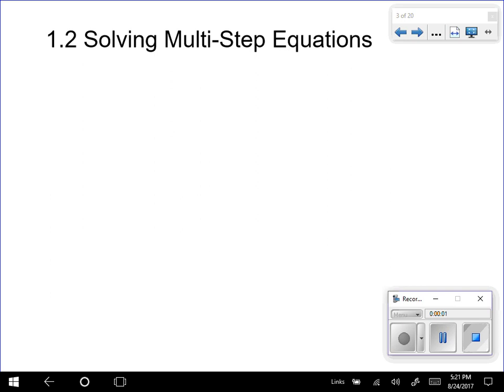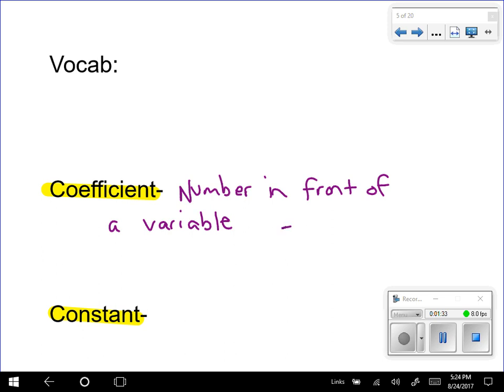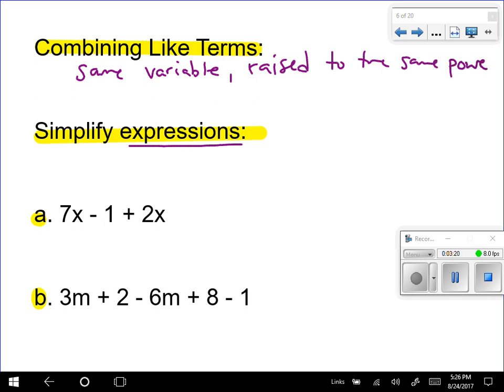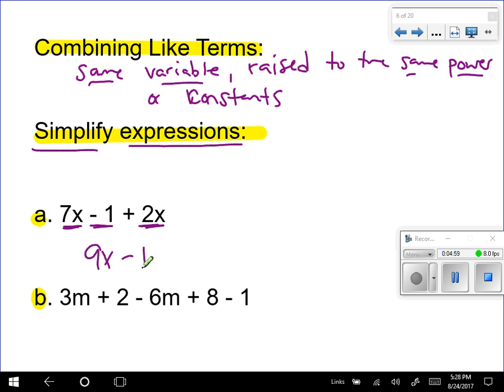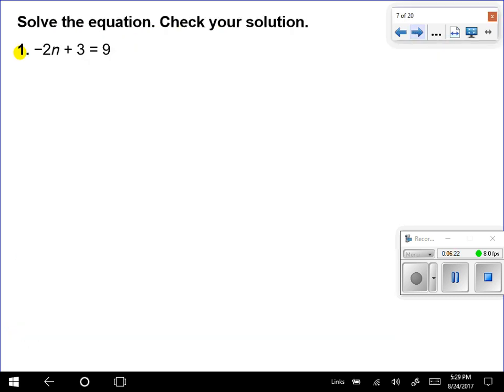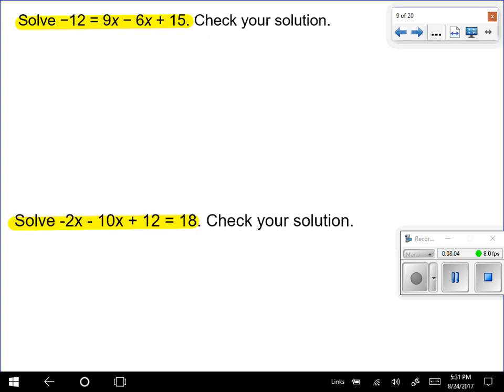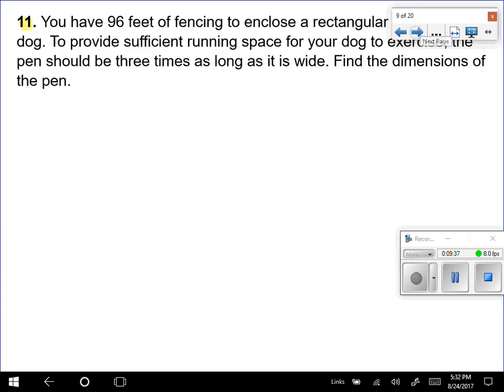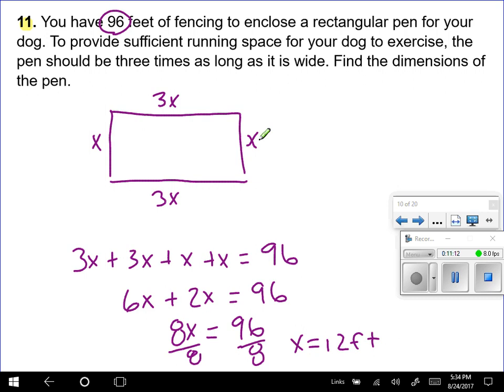Algebra: Multi-Step Equations